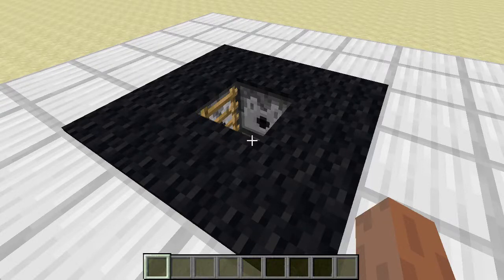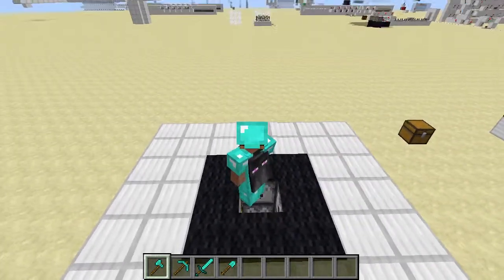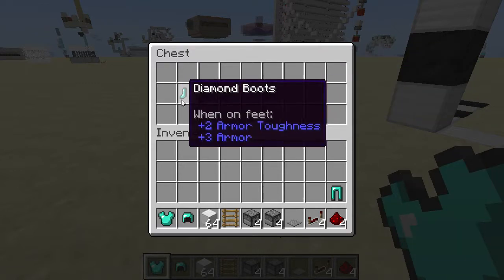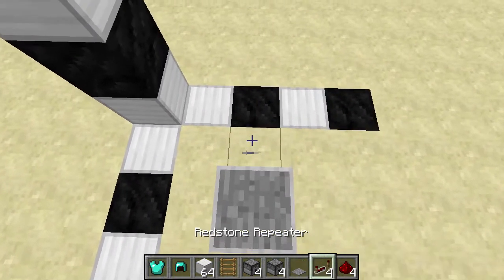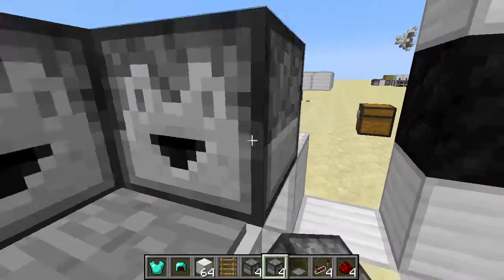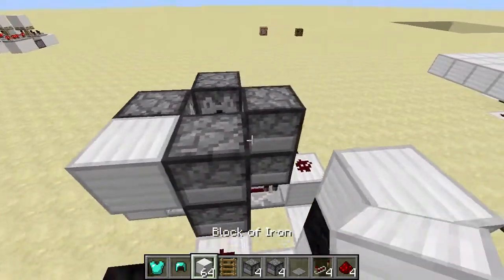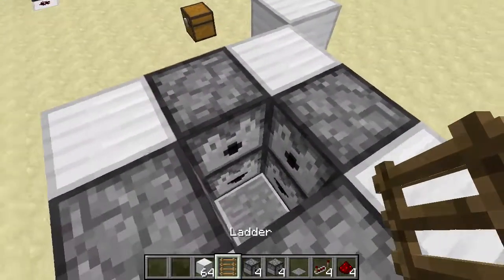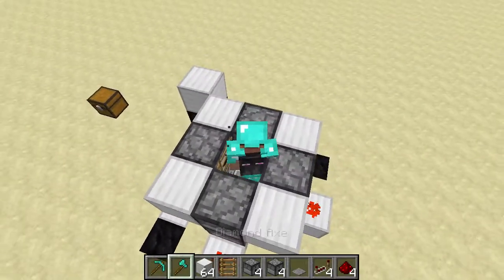Minecraft Tutorial - Auto Equip Station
In this tutorial I show you how to build an simple auto-equipper station that allows you to quickly get a set of diamond armor and tools (or whatever you want. if you want you can become iron man). *Note: you can also use enchanted gear.